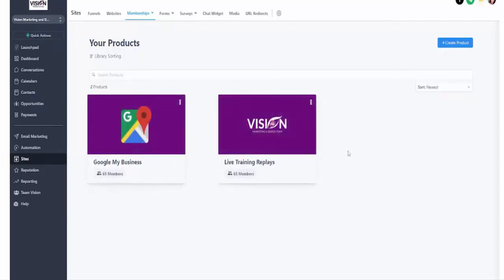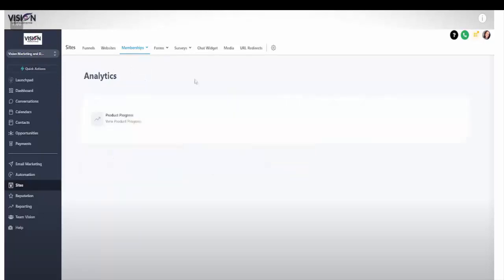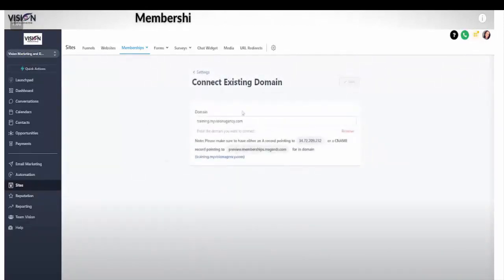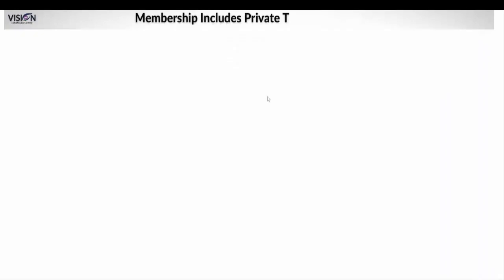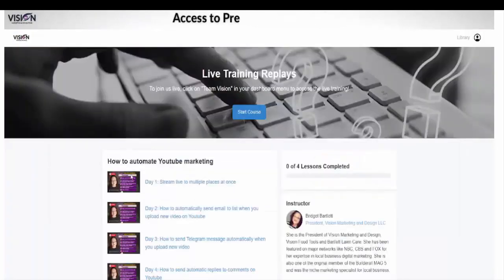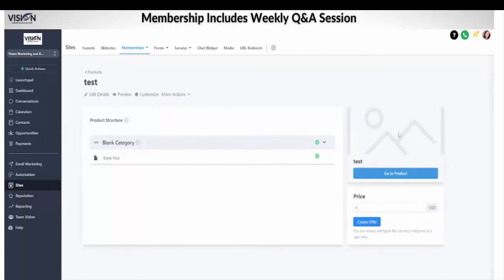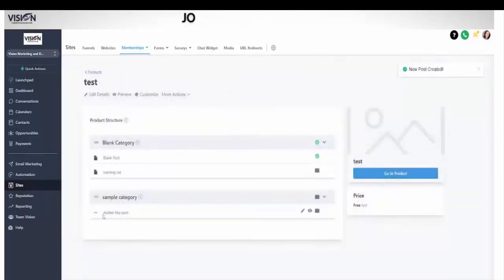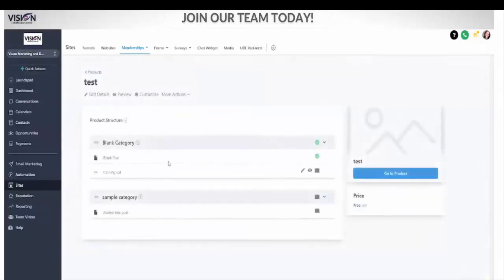Quick demo of building a membership site in Go High Level | Bridget Bartlett & Jenelle Livet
Watch todays episode where Bridget takes us into go high level and shows us how easy it is to create a membership site. Whether you are a Coach or a local business owner then this tutorial will teach you how easy it is to set up a membership site in my Vision Agency which uses the Go High Level Platform.
Join us in My Vision Agency and get access to all the tools you need for your business. Every day Bridget goes live to show you how to get the best value from your membership to My Vision Agency.
Access email, sms text messaging, build your own sales funnels and even post on your social media. This is the best tool you can invest in as it will save you a ton of money in monthly payments.
Go High Level  is a powerful marketing platform that helps businesses of all sizes reach their target audience and grow their customer base. Here are some reasons why Go is a great choice for your marketing efforts:

Customization: Go High Level  offers a wide range of customization options, allowing you to tailor your marketing campaigns to your specific needs and goals.

Data-driven: Go High Level  uses data-driven marketing techniques to target the right audience and deliver the right message at the right time.

Advanced targeting :Go High Level  offers advanced targeting options, such as demographic targeting, retargeting, and behavioral targeting, to ensure your marketing efforts are targeted and effective.

Integration: Go High Level  seamlessly integrates with other marketing tools and platforms, allowing you to create a cohesive marketing strategy across all channels.

Analytics: Go High Level  provides robust analytics and reporting capabilities, allowing you to track the performance of your marketing campaigns and make data-driven decisions.

Overall, Go High Level  is a powerful marketing platform that offers a wide range of customization options, advanced targeting capabilities, and robust analytics and reporting tools. If you're looking for a marketing platform that can help you reach your target audience and grow your business, Go High Level  is a great choice.

Marketing has changed a lot since I first started this channel and I have neglected it so in 2023 I will be posting lot's of new videos but also a lot of short videos as I have joined Jonathan Montoya and I am extremely excited with the growth I have had in 2 of my other channels using his methods.
If you love the traction you can get with videos but don't much like getting on camera then learn how you can use 5 second silent videos to make some money full time or as a side hustle follow this link for more info